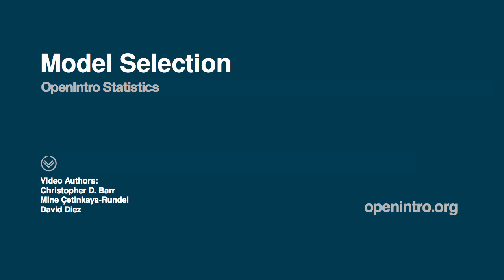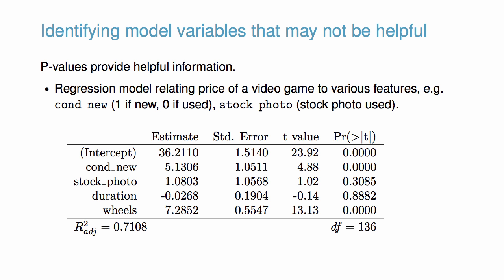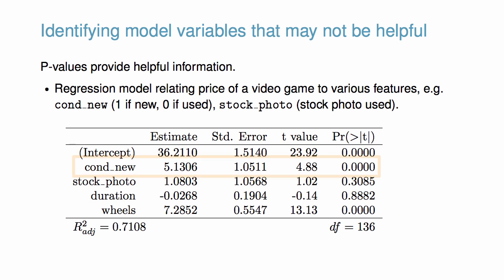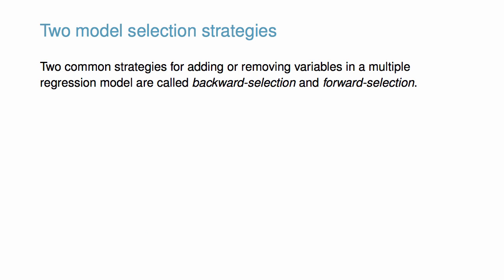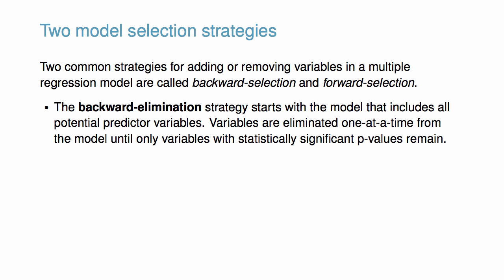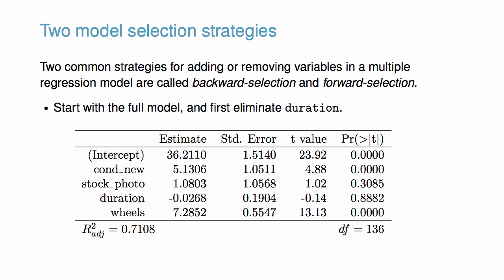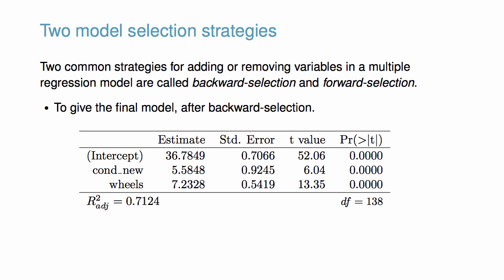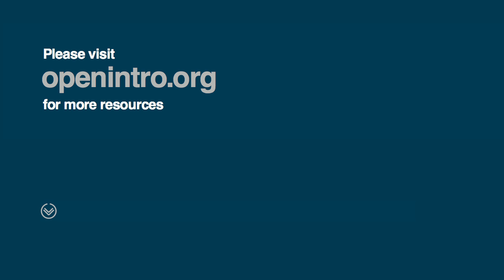Model Selection in Multiple Regression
This video was created by OpenIntro (openintro.org) and provides an overview of the content in Section 8.2 of OpenIntro Statistics, which is a free online statistics textbook with a $10 paperback option on Amazon.

This video covers key ideas for variable selection in the context of the Ebay auction data introduced in Section 8.1.